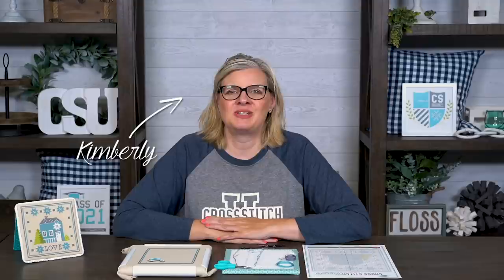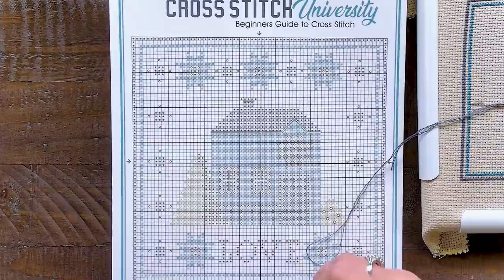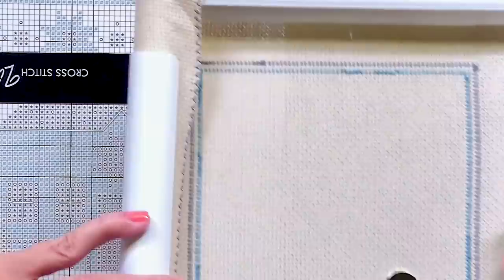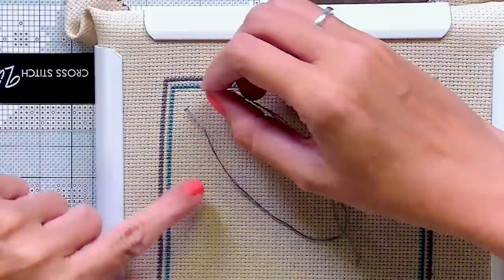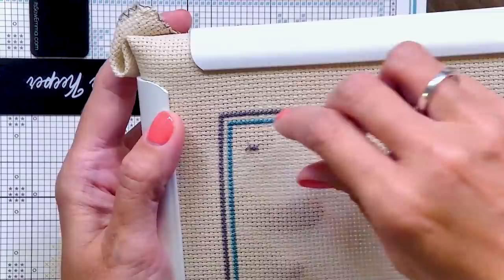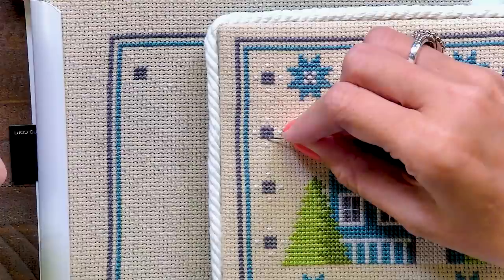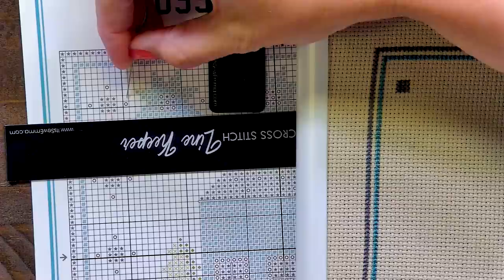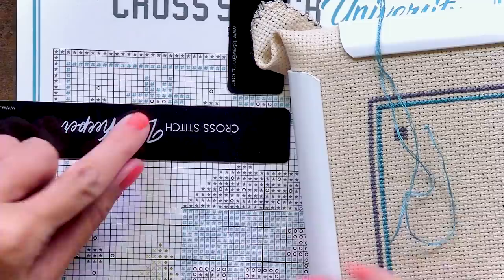How to Change Colors while Stitching 🖍 Cross Stitch for Beginners 🎒 CROSS STITCH UNIVERSITY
In this video, we’ll stitch several different sections using different colors of floss.  Kimberly shows changing colors, how to travel with your thread between sections, and things to consider before traveling, like thread color and if it will show through on the front.  Try it out and see what you like to do!

In this FREE tutorial series, learn everything you need to know about cross stitch. It’s a budget-friendly craft that everyone can enjoy, even if you’ve never sewn a single stitch.

Have a question?  Drop a comment and we’ll answer it at the end of the CSU series.

CHAPTERS
00:00 - Intro
00:19 - Getting Needles & Floss Ready
00:46 - Counting & Making Your First Stitch
01:29 - Stitching the First Section
03:14 - Ending the First Section
03:45 - Starting a Section with New Thread Color
07:20 - How To Hide Your Thread When Traveling
12:14 - Starting Third Section with New Thread Color
14:28 - Cross Stitch Homework Assignment